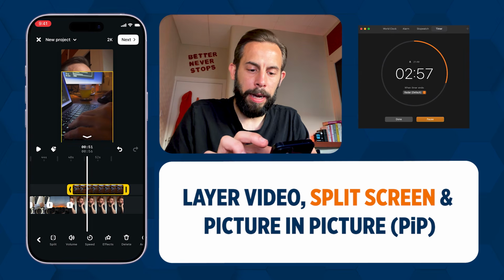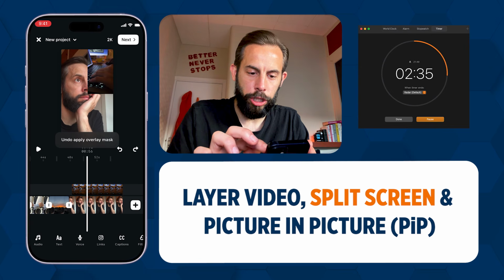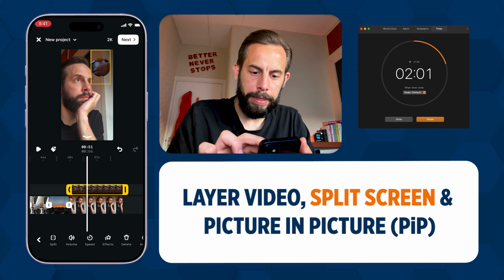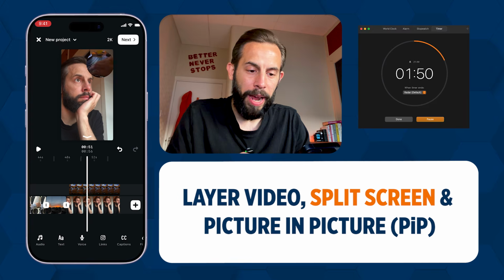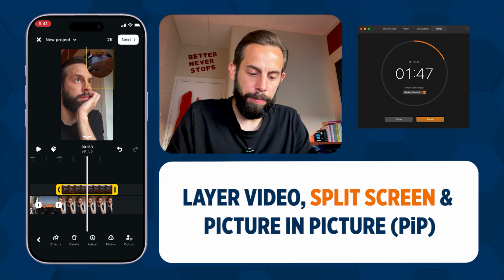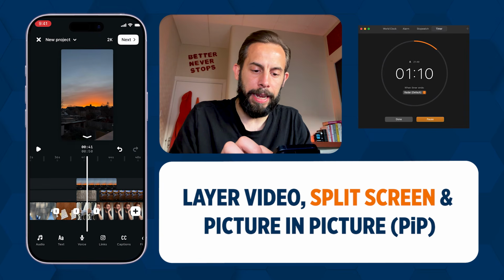How to Create Split Screen and Picture in Picture in Instagram Edits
There's no dedicated split-screen tool in the
Instagram Edits app. But you don't need one.

In this video I'm showing you how to build split
screen and picture in picture layouts from scratch
using overlay, crop and transform, so you
understand the method and can create any variation
you want, not just the ones a tool allows.

In this video I'm covering:

✦ The method
Overlay, crop and transform working together —
understand this and you can build anything

✦ Layering Videos on different tracks
Two clips playing simultaneously

✦ Picture in picture layouts
Top third and lower two thirds different crop  ratios, same method

✦ Timing both clips
Aligning start and end points on the timeline
so both clips play cleanly together

✦ Creative variations
Different ratios, positions and ideas once
you know the method

THE RULES OF THIS SERIES
✦ Every tutorial is under 10 minutes (there's a timer
  on screen so you can hold me to it)
✦ New Instagram Edits tutorial every weekday throughout
  May 2026 (21 videos)
✦ Every video is uncut, no edits,

The Creative Companion is my free newsletter to get
hints, tips and creative inspiration to help you come
up with ideas, think more creatively and actually